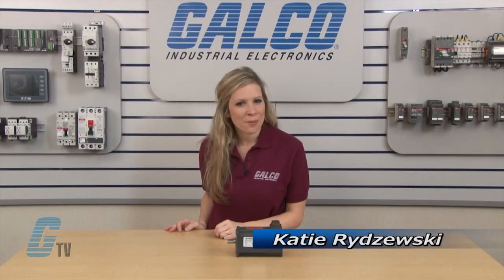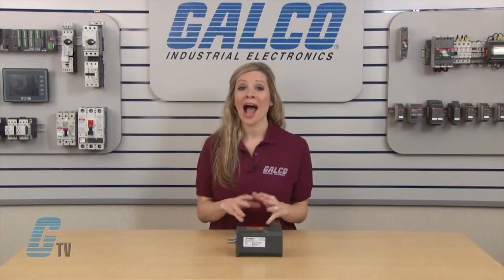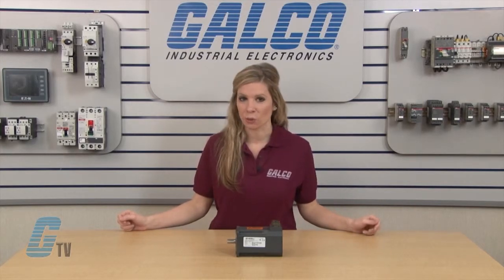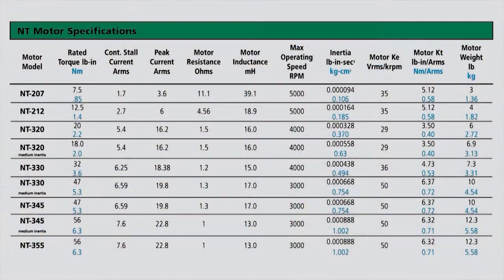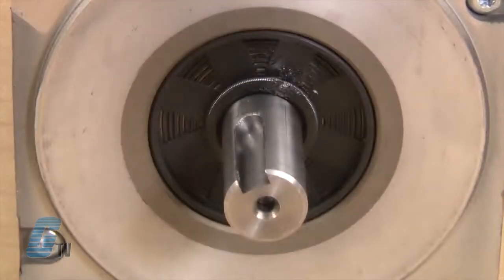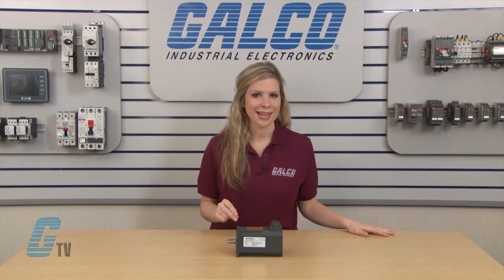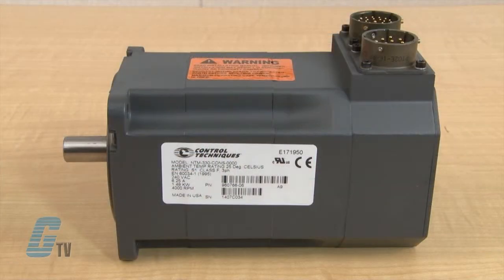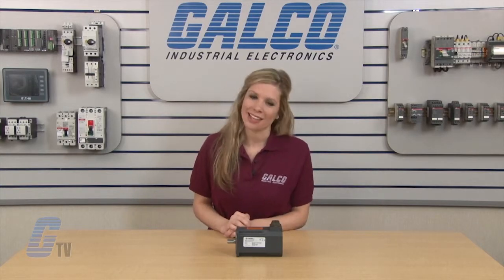Emerson Control Techniques NT Series of Servo Motors | Galco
Control Techniques NT Servo Motors presented by Katie Rydzewski for Galco TV.

The NT Motor is an economical, high performance motor manufactured to maximize torque and minimize size. The NT motor uses powerful Neodymium magnets and is manufactured with a segmented core to maximize stator efficiency and further reduce size.

NT Series Features:
-    Very Low Inertia
-    With or Without Holding Brakes
-    All Model are IP65 Rated
-    2048 Standard Encoder Resolution
-    English or Metric Flanges